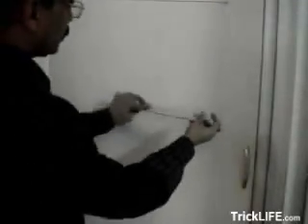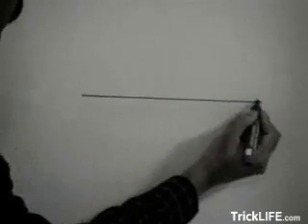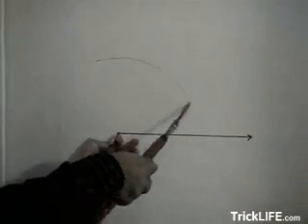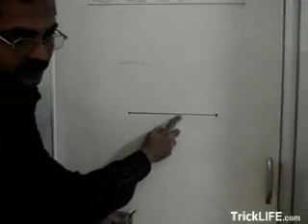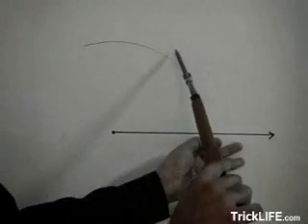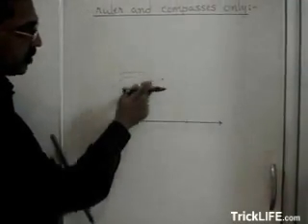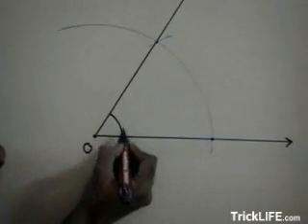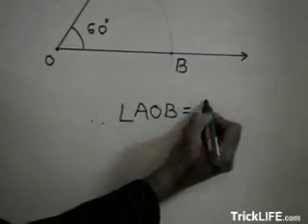How to construct a 60 degrees angle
60 DEGREES